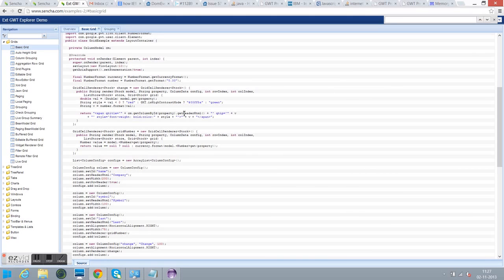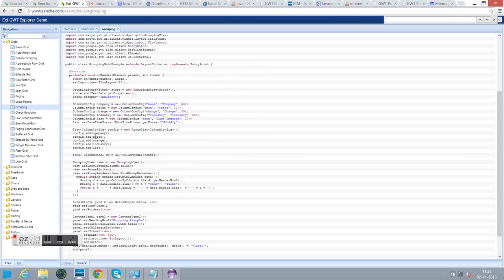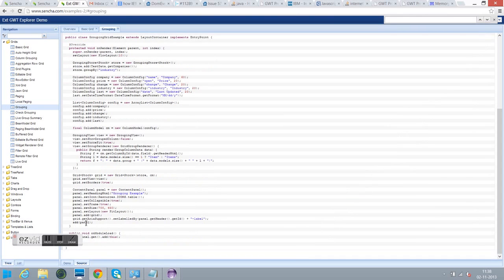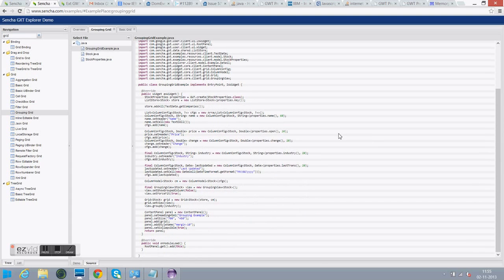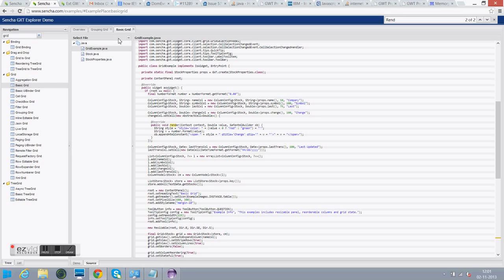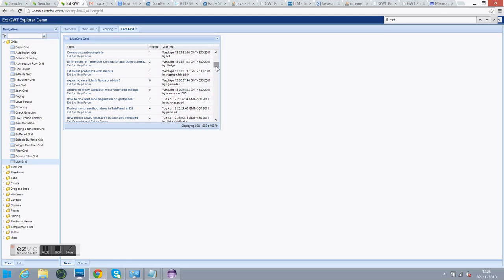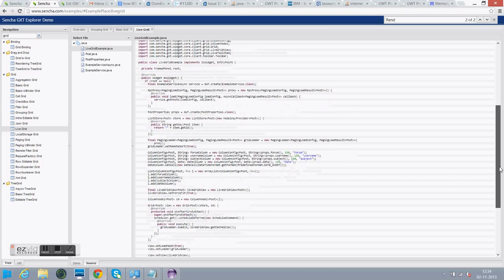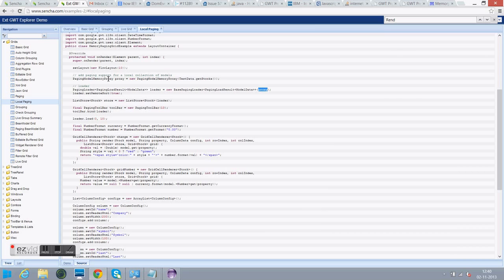GXT 3 Grid - 2